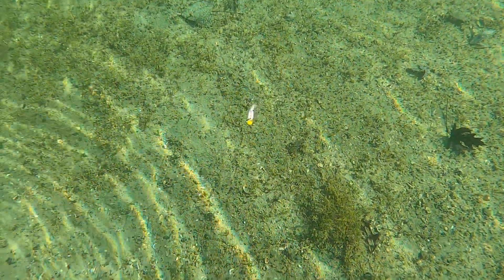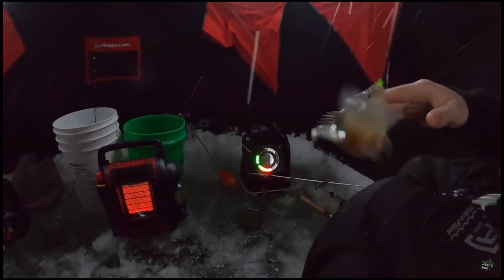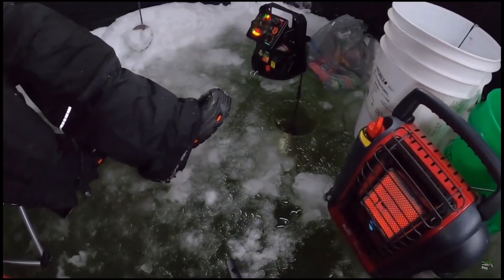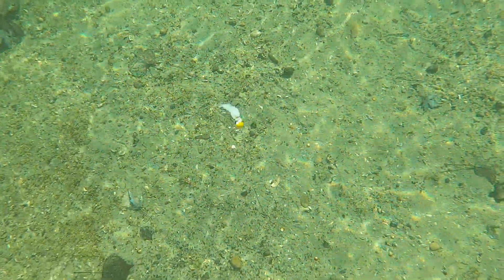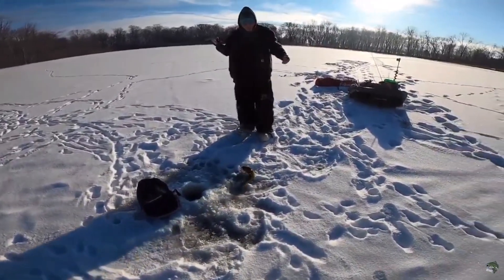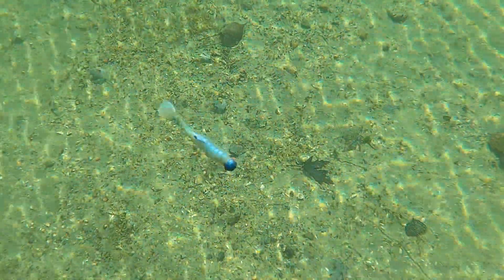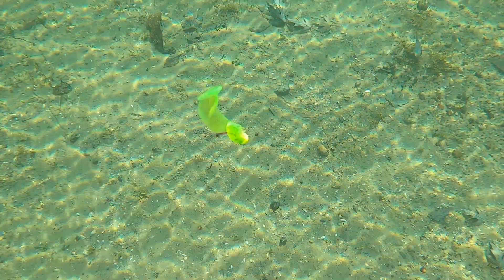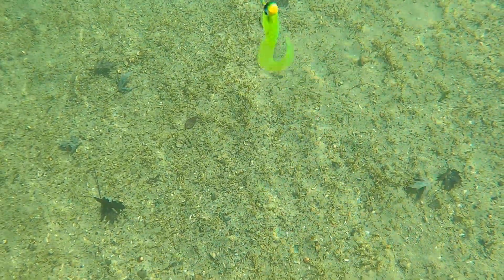The Ultimate Guide to Early Ice Fishing lure selection. Bonus underwater footage!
Video Description:

🎣 Welcome, anglers, to Bass Insights, your go-to source for all things bass fishing! In this episode, we're diving into the exciting world of early ice fishing with "The Ultimate Guide to Early Ice Fishing Lure Selection." Plus, we've got a special bonus for you – exclusive underwater footage capturing the early ice panfish action like never before! 🌊

🔍 Key Highlights:

Early Ice Fishing Unveiled: Join us as we break down the ultimate guide to early ice fishing lure selection. From tried-and-true classics to innovative newcomers, we've curated the essential lures to make your early ice fishing experience a success.

Bonus Underwater Footage: Immerse yourself in the underwater world with exclusive footage showcasing the early ice panfish in their natural habitat. Witness their behavior and learn how they respond to different lure presentations beneath the ice.

🎣 Expert Tips for Success: Our seasoned anglers share insider tips and techniques for early ice fishing success. Whether you're a seasoned ice angler or new to the frozen water scene, there's something for everyone to elevate their early ice fishing game.

📹 Visual Learning: Enhance your understanding with stunning underwater footage, providing a unique perspective on early ice panfish behavior. Learn from the underwater ballet that unfolds with each carefully selected lure.

👥 Community Discussion: Join the conversation in the comments! Share your early ice fishing experiences, ask questions, and connect with fellow anglers in the Bass Insights community.

🎥 Subscribe for More: If you're passionate about bass fishing and eager for more insights, techniques, and gear recommendations, hit that subscribe button and ring the notification bell for future Bass Insights content.

Gear up, anglers! It's time to master early ice fishing lure selection and witness the underwater wonders that unfold beneath the ice. Let's make this ice fishing season one for the books! 🎣❄️🔥